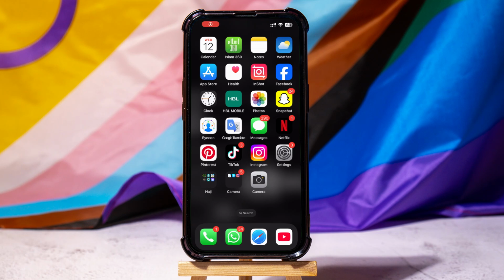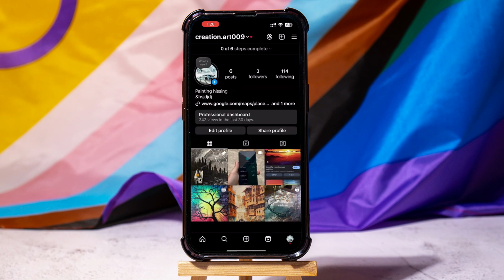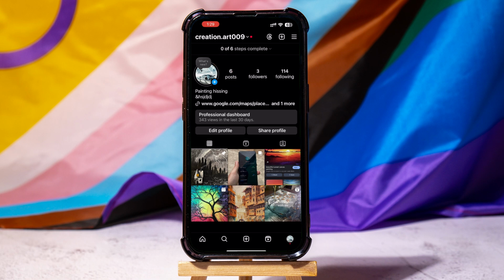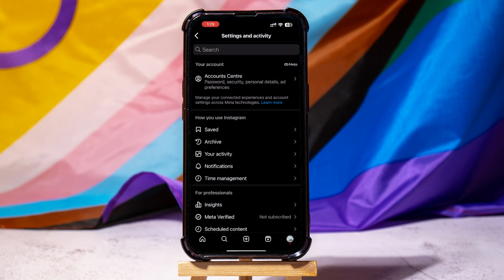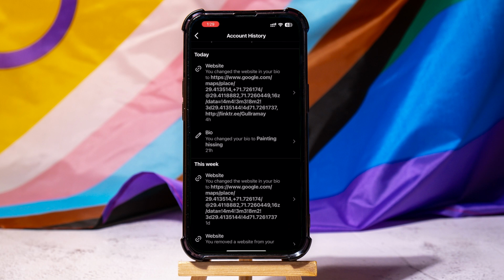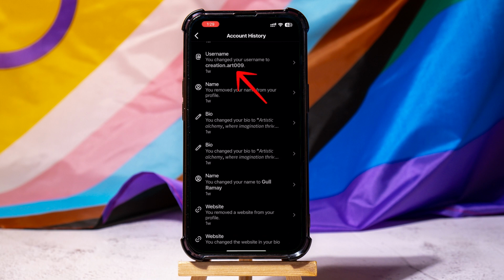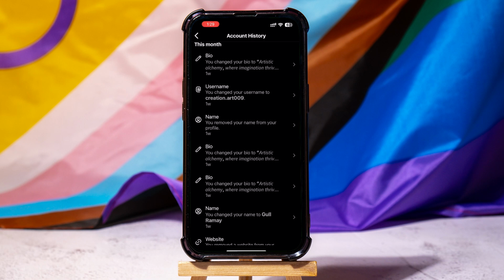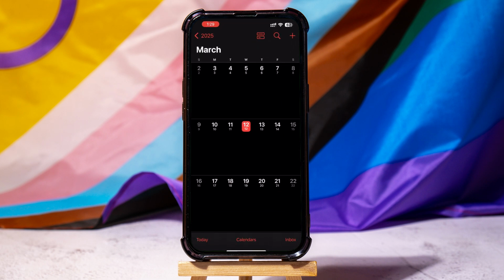How To See Previous Usernames On Instagram 2025 (iPhone & Android)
How To See Previous Usernames On Instagram Step-By-Step:

1. Open the Instagram app on your mobile device.
2. Tap on your profile icon, located at the bottom right of the screen, to go to your profile page.
3. Observe your current username, displayed at the top of the profile page.
4. Tap the menu icon (three horizontal lines) at the top right of the screen.
5. Select the option for Your Activity from the menu.
6. Scroll down and tap on Account History.
7. Here, you will find a list of changes made to your account, including username updates.
8. If you've changed your username before, you will see a list of all usernames you've used since creating your account.
9. If a username is available and you wish to change back to it, return to your profile and tap Edit Profile. Update your username accordingly.
10. Be mindful that Instagram may temporarily reserve recently changed usernames, so you might need to check back later to see if it's available.

Ever wondered how to see previous usernames on Instagram? I got you covered! Whether you're trying to remember an old username or just curious about someone else's Instagram history, this guide will walk you through the steps. I'll show you the easiest way to check past usernames and give you tips on navigating Instagram's settings like a pro. No more guessing or endless scrolling—just straightforward steps to uncover those old usernames. Perfect for anyone who's ever had a username crisis or just loves a good Insta deep dive.